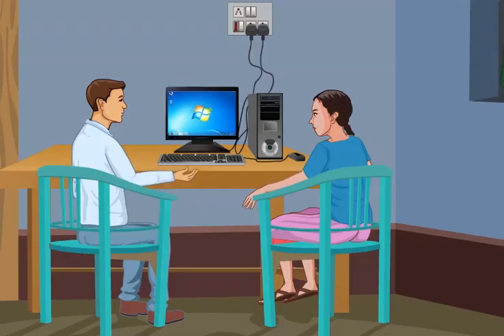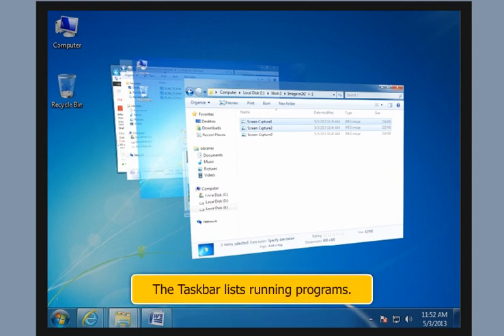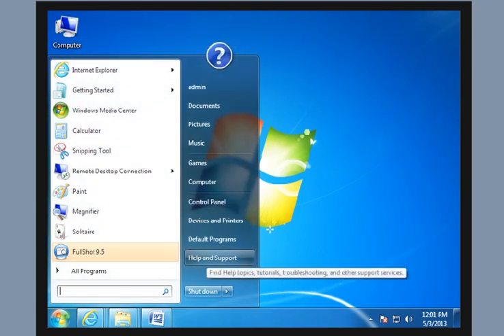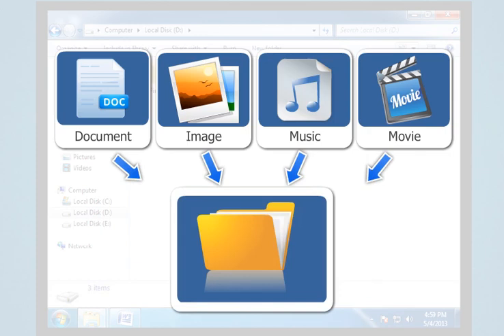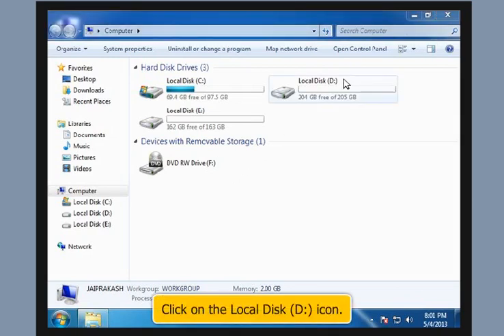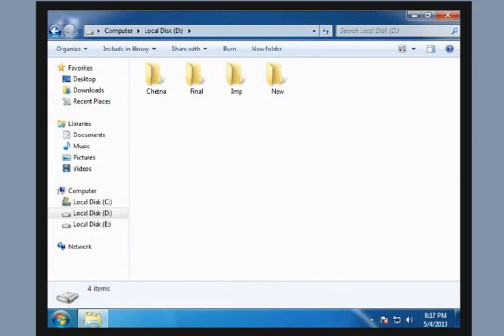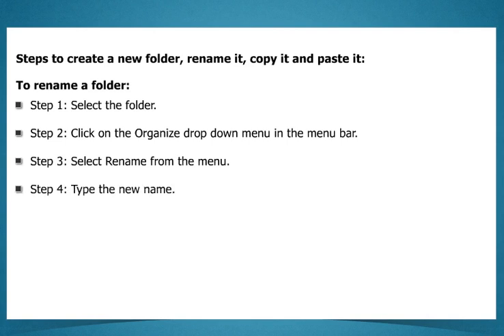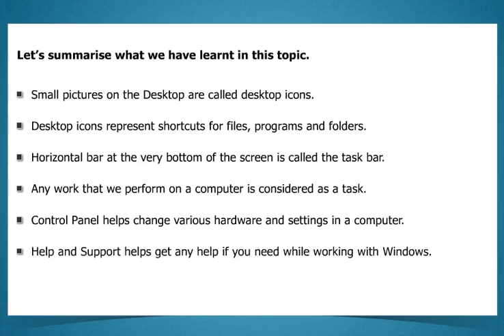Topic-4 ; File & Folder Management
Video From Pankaj Agrawal Jashpur